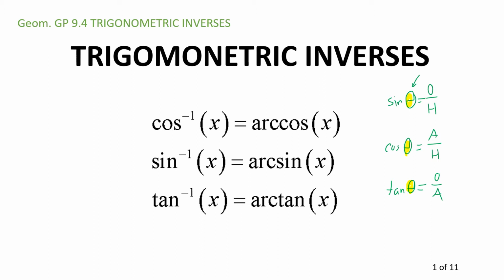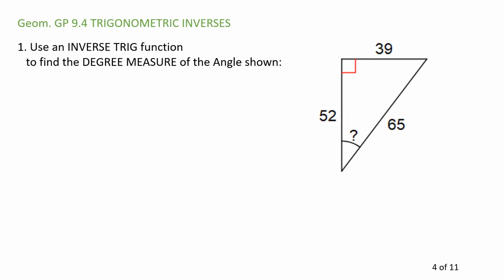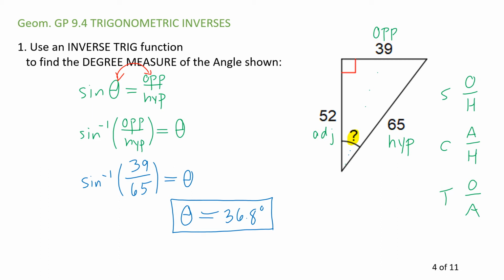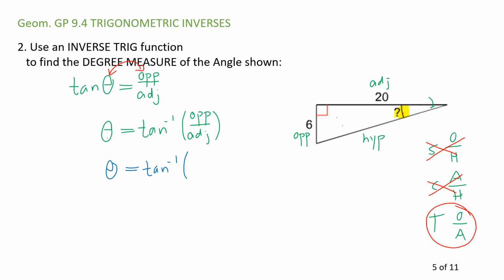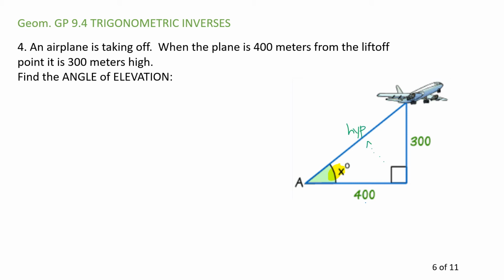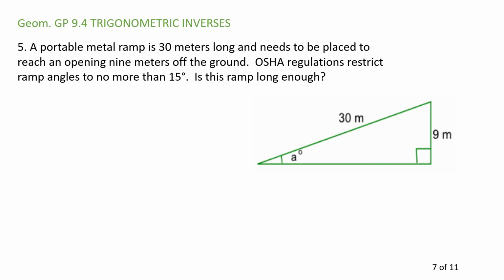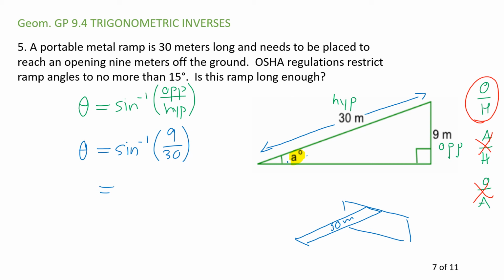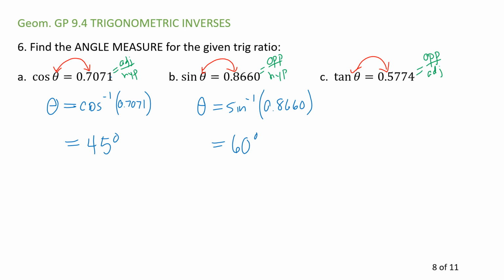Geom. GP 9.4 Trig Inverses